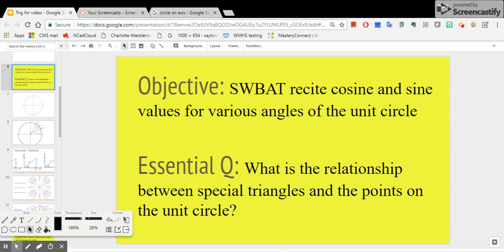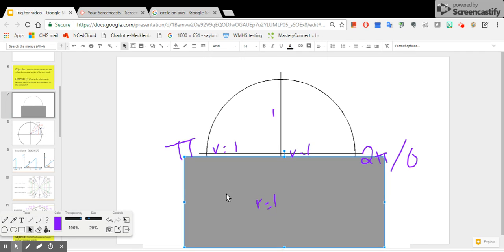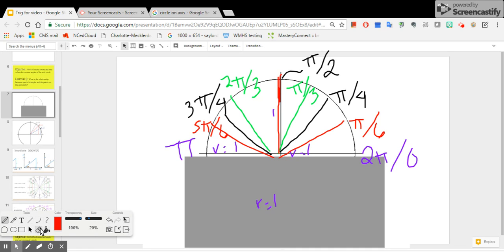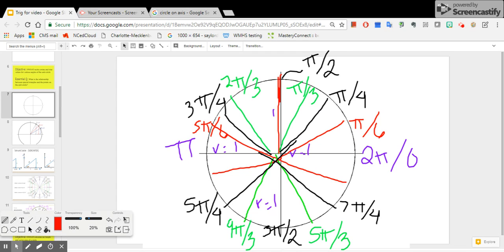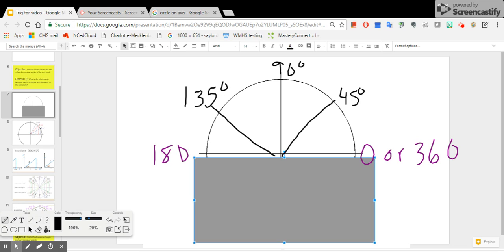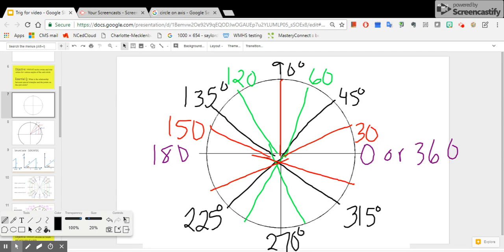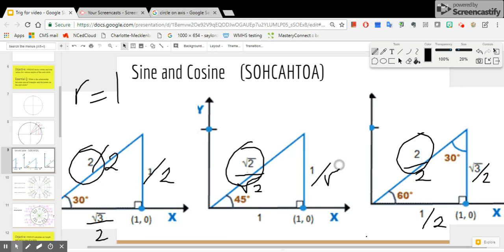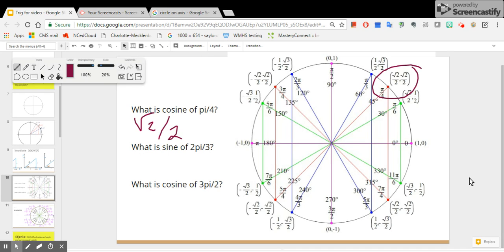Trigonometry 7.2 Deconstructing the Unit Circle